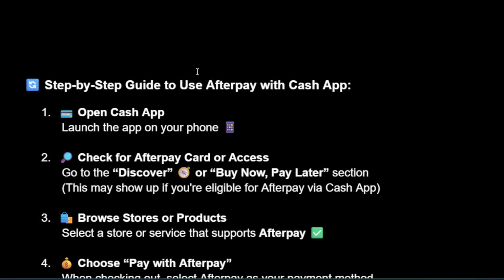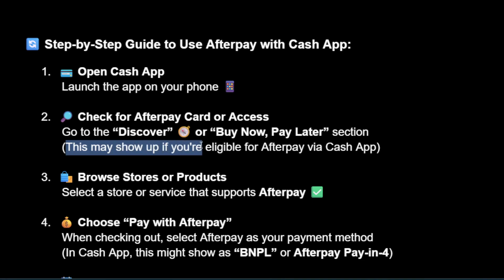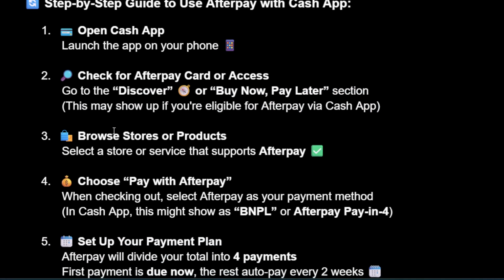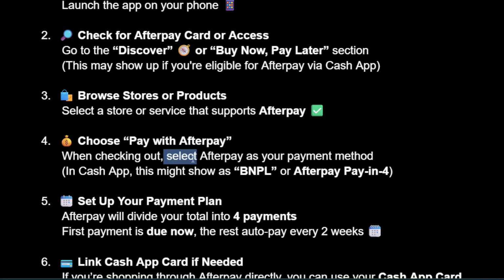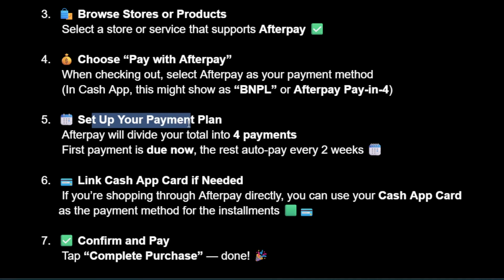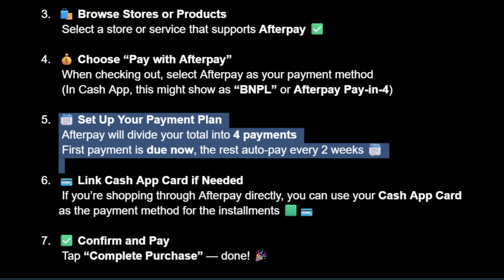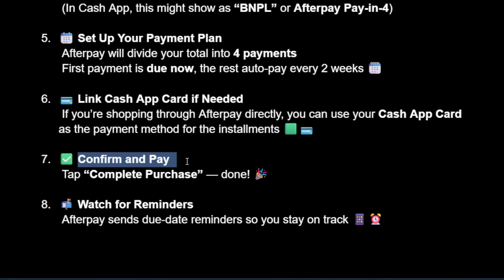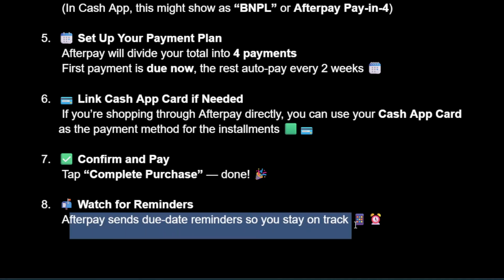How To Use Afterpay On Cash App 2026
In this video I show you how to use Afterpay on Cash App in 2026. If you want to learn how Cash App works with Afterpay then this is the step-by-step tutorial for you.